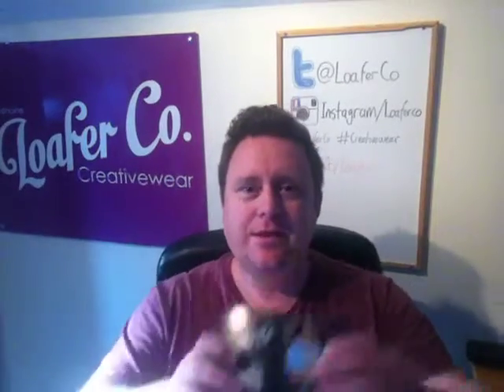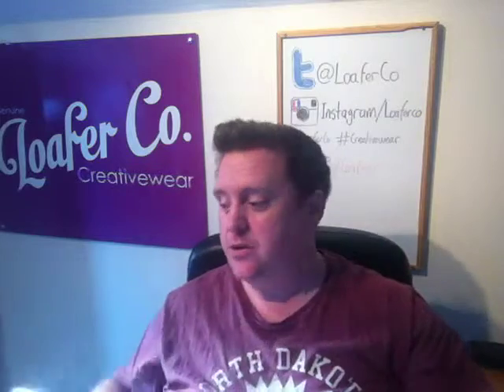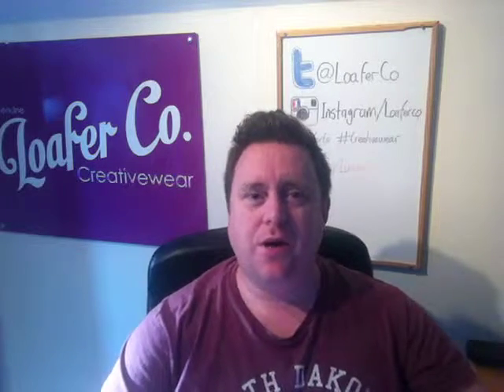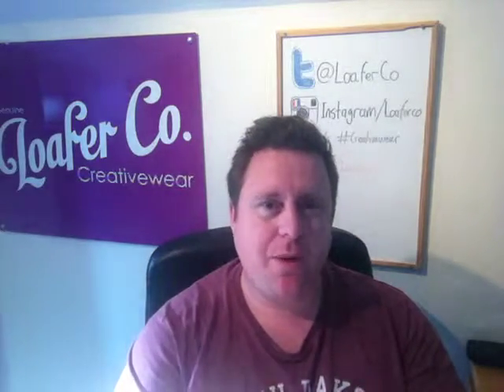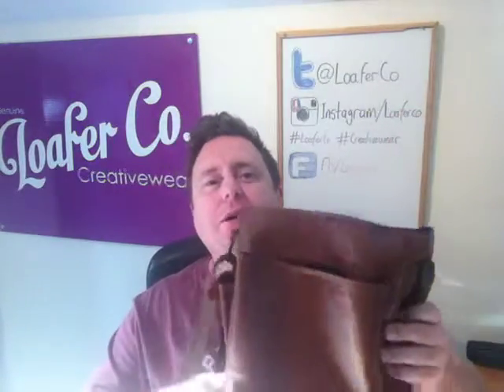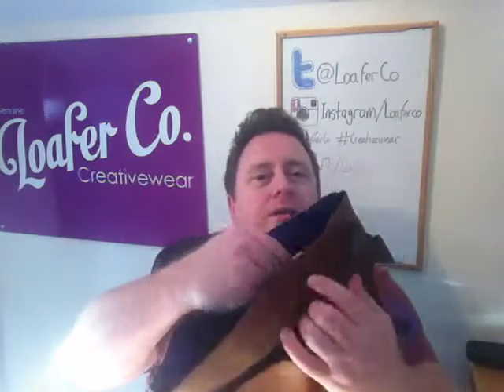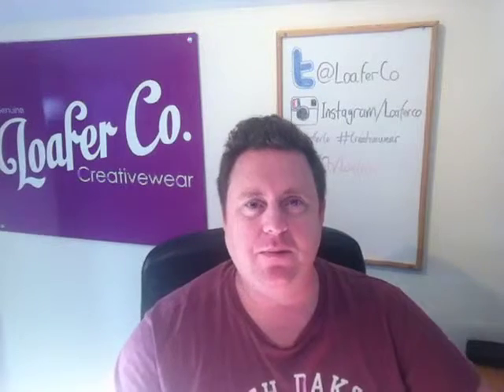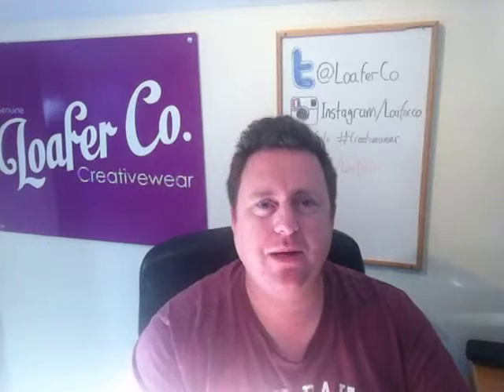Kickstarter Diary for Loafer Co days 4,5 and 6